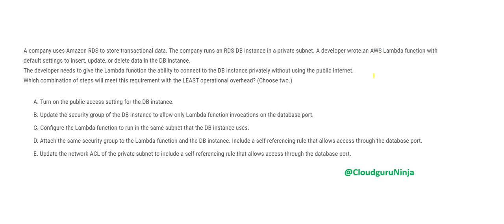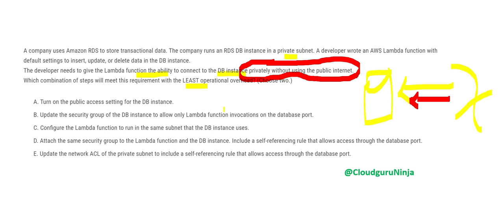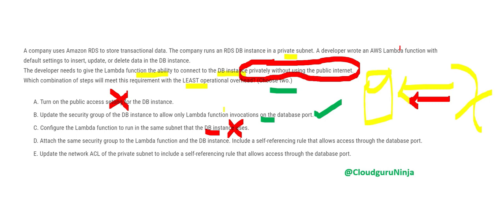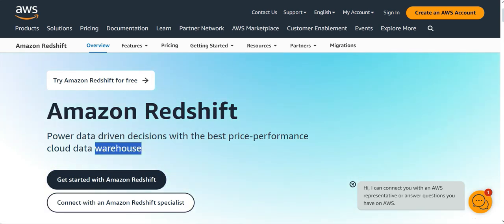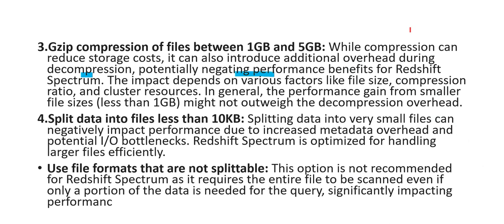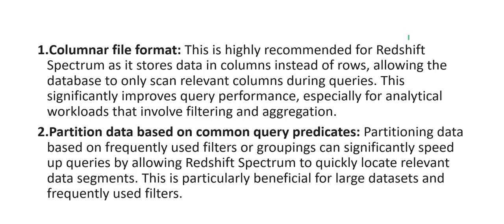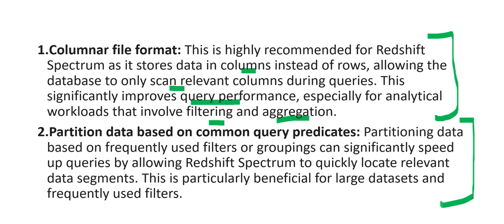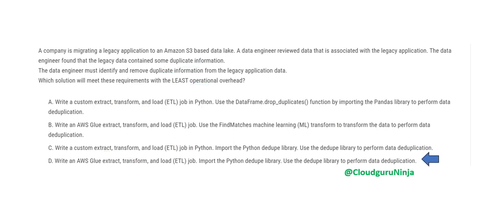PART 1 - AWS Certified Data Engineer - Associate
AWS Certified Data Engineer - Associate validates skills and knowledge in core data-related AWS services, ability to implement data pipelines, monitor and troubleshoot issues, and optimize cost and performance in accordance with best practices